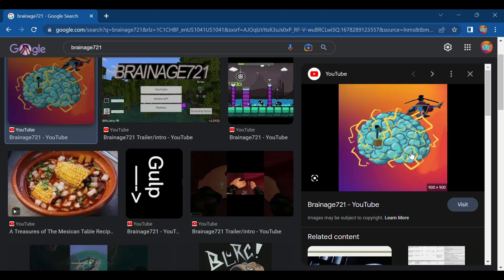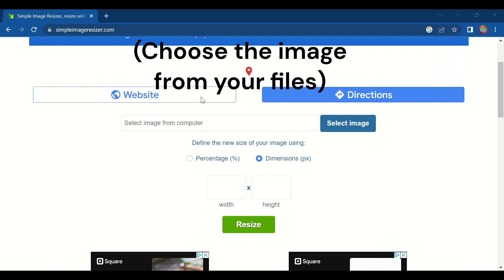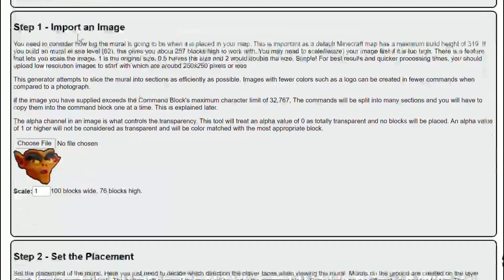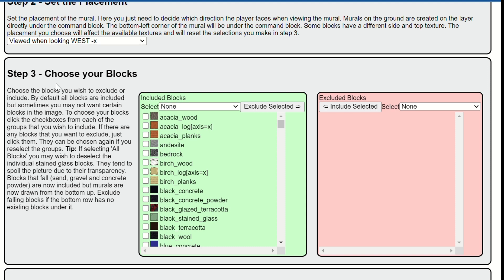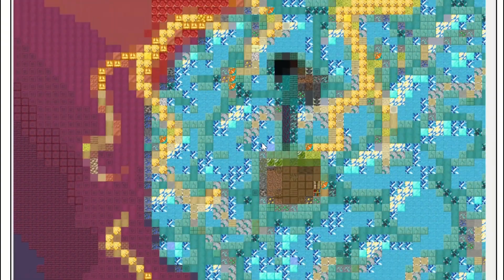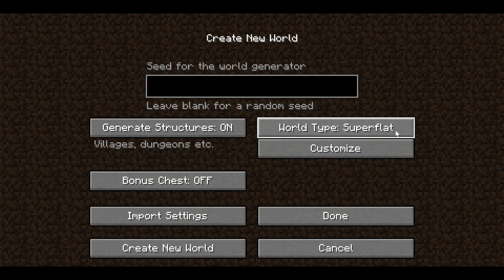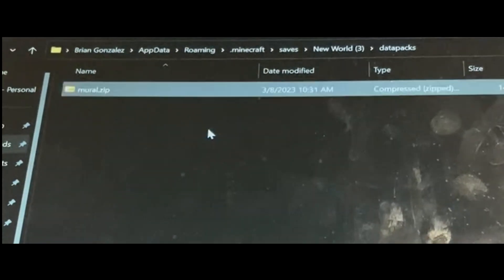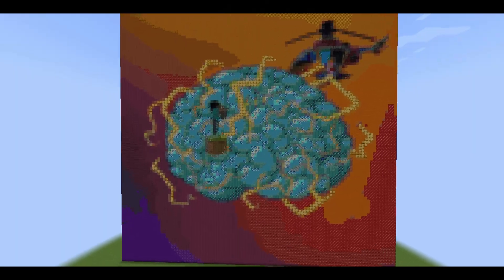How to put images/murals into Minecraft as pixel art. VERY EASY!!!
This is a very easy way to put big murals into Minecraft Java!